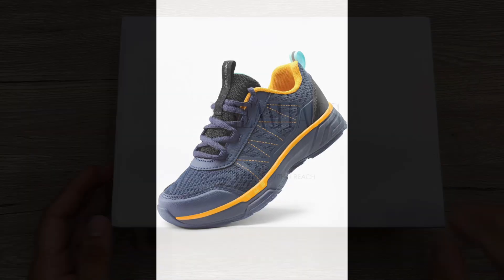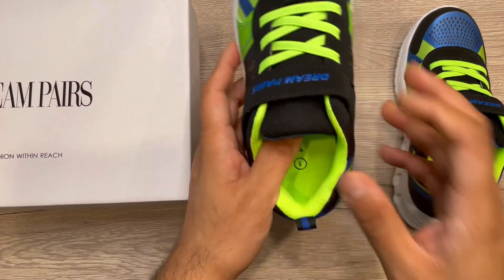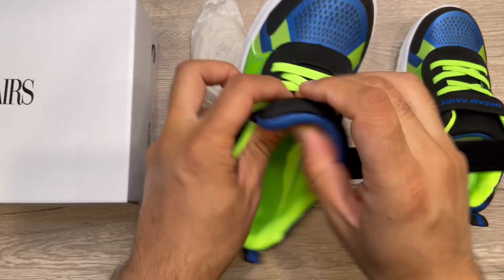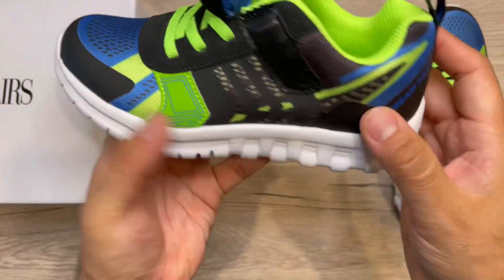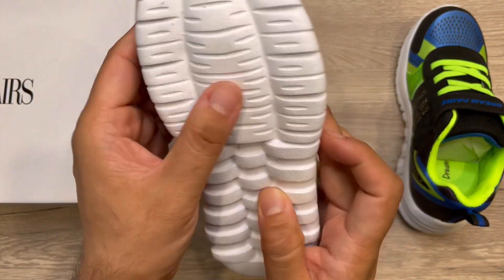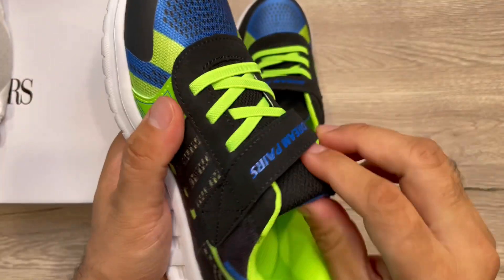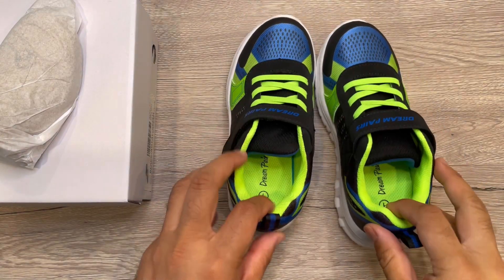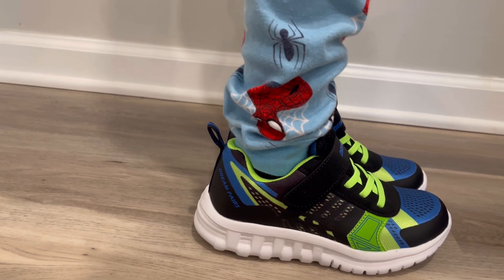DREAM PAIRS Boys Girls Shoes Kids Tennis Non Slip Athletic Running Walking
DREAM PAIRS Boys Girls Shoes Kids Tennis Non Slip Athletic Running Walking Lightweight Lace Up Sneakers for Little/Big Kid